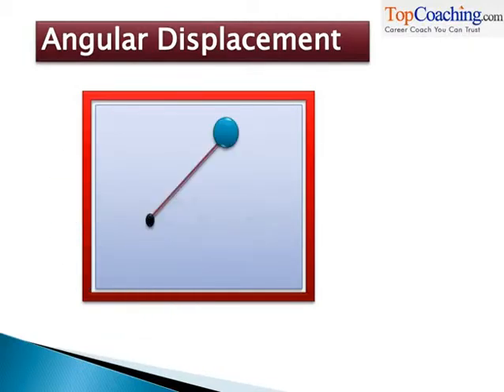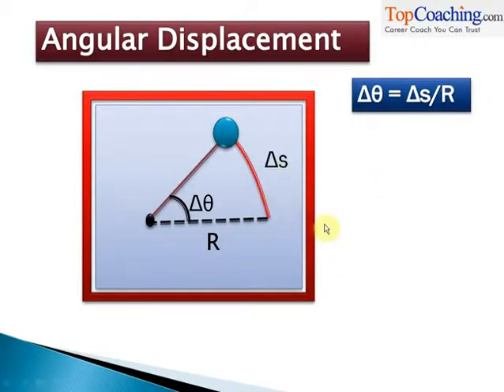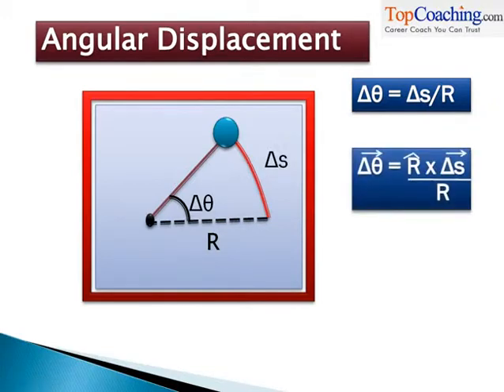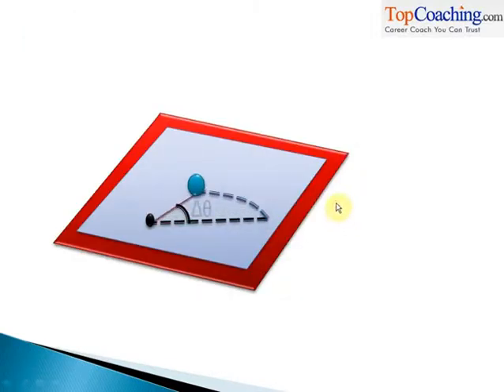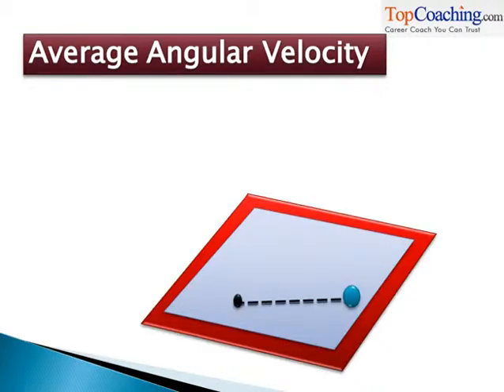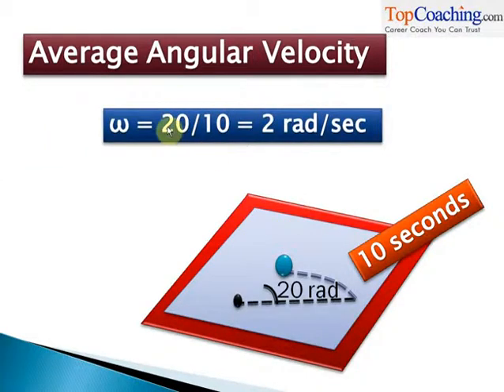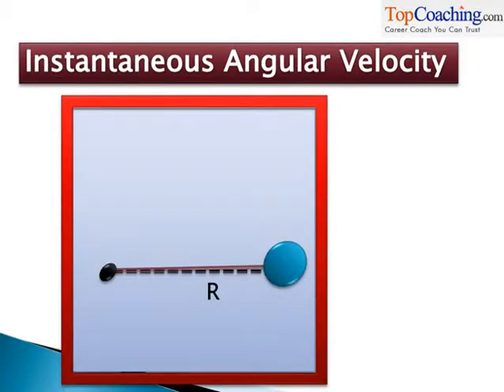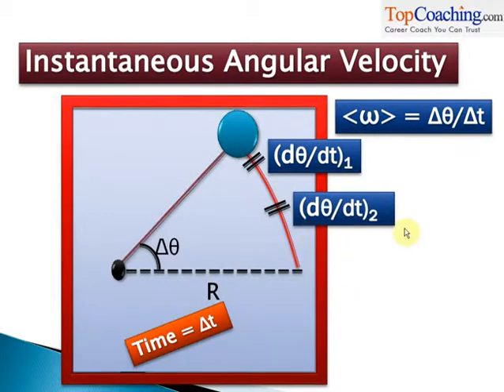Kinematics of Circular Motion Demo